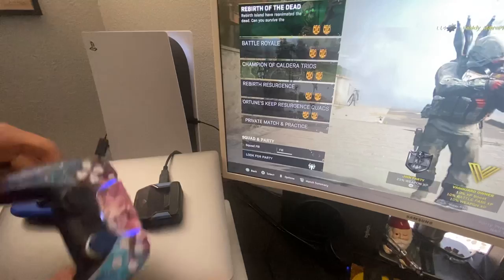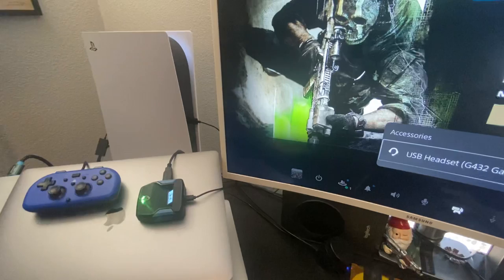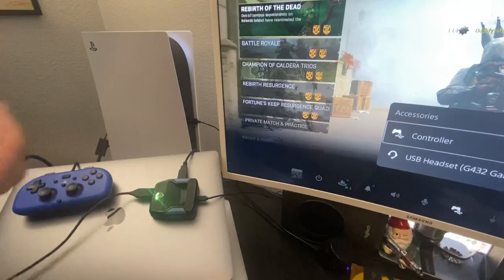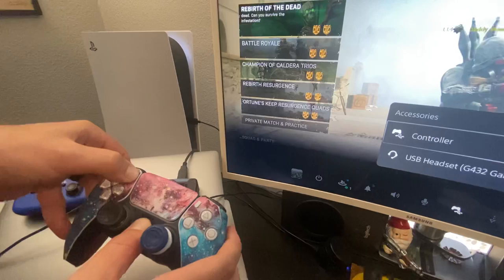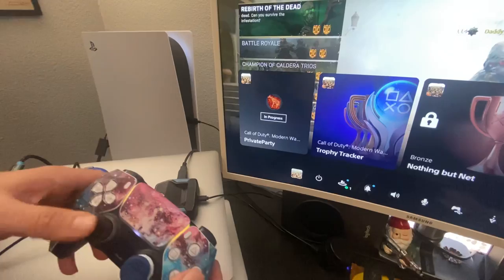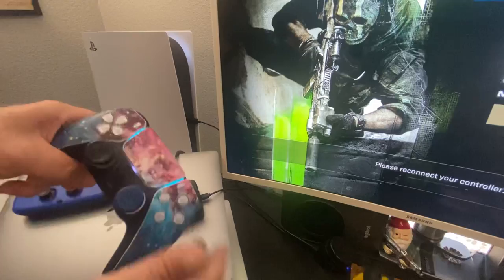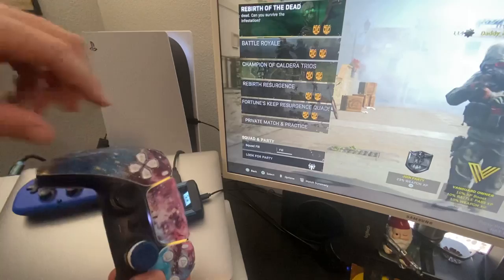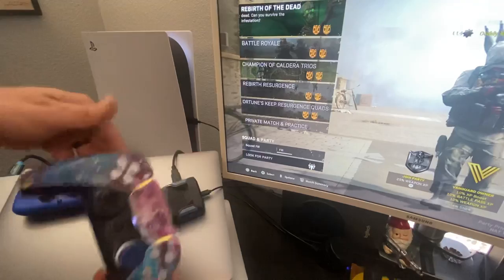Cronus Zen + PS5 - The only way - No Disconnecting - No BS (PS4 games only)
You need a Hori controller to use the Cronus Zen on PlayStation 5 with a PS5 controller. No way around it. It took quite a bit of digging to figure this out. I hope this helps and that you find this early in your Cronus journey. This solution only works for PS4 games unfortunately.